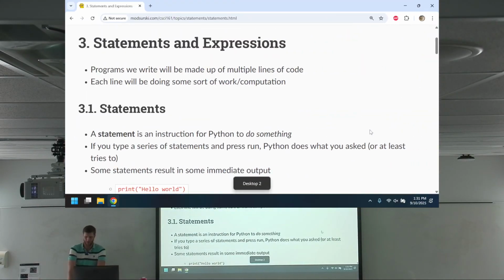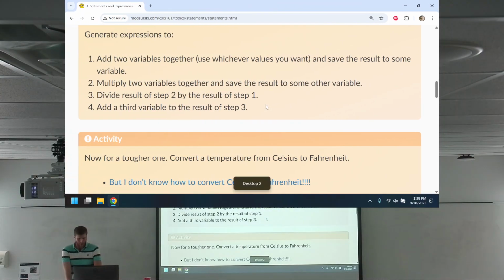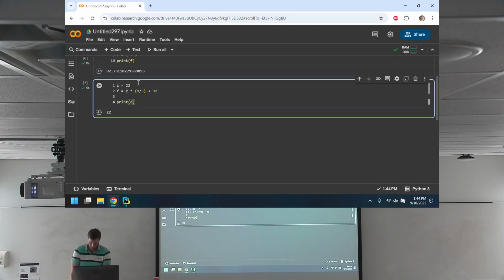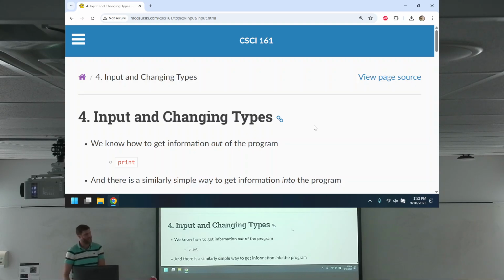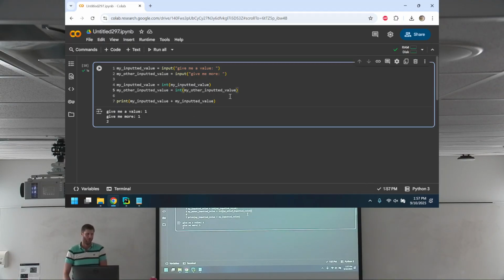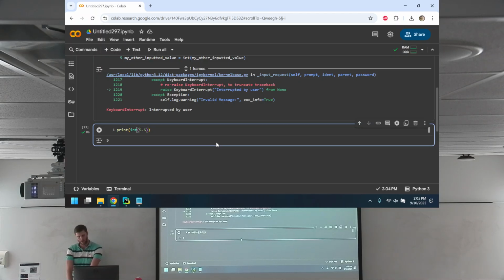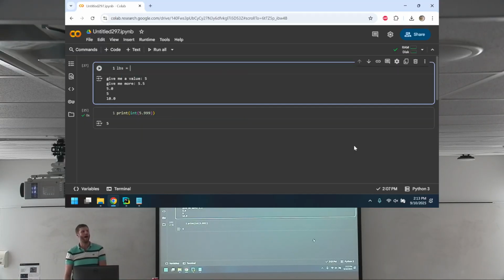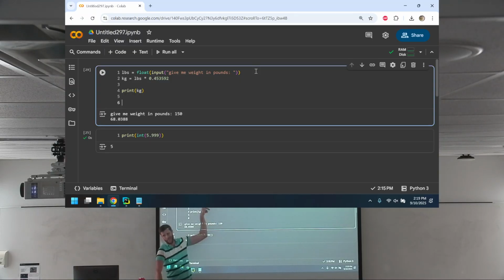CSCI 161 --- September 10, 2025: Statements, Expressions, Input and Changing Types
Plus some fun etymology